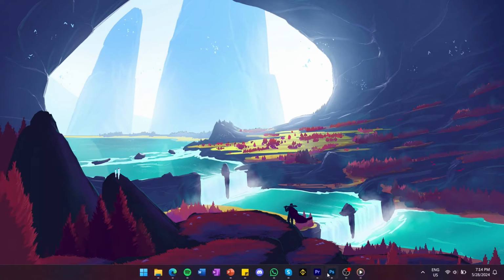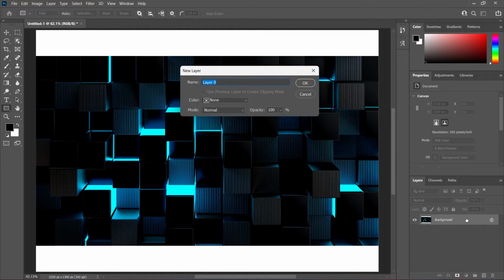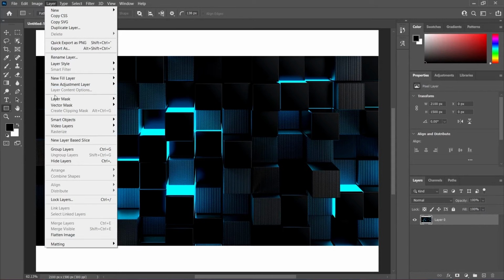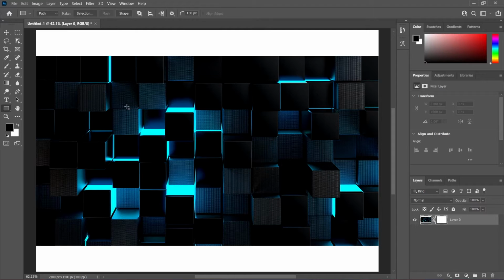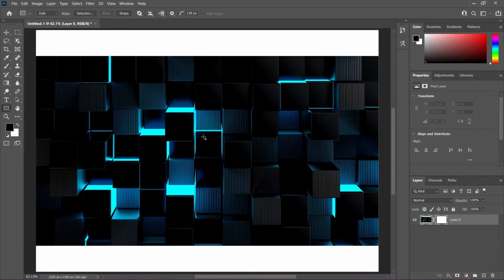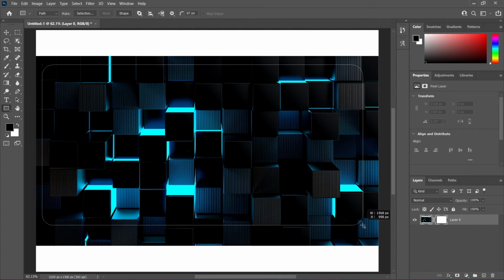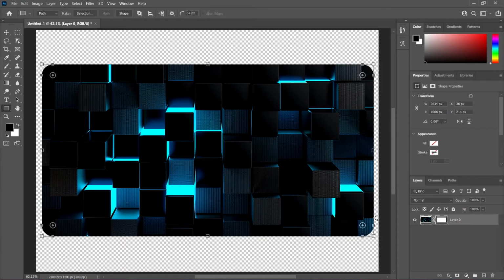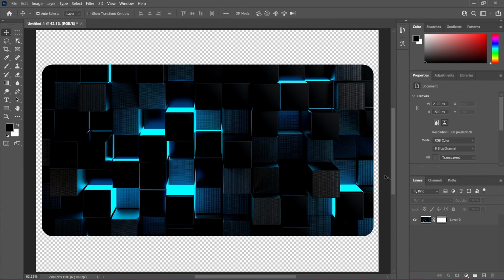How To Round Corners in Photoshop - Tutorial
A short tutorial on rounding the corners on your photos in Adobe Photoshop 2023.